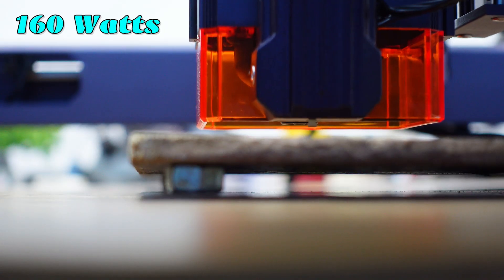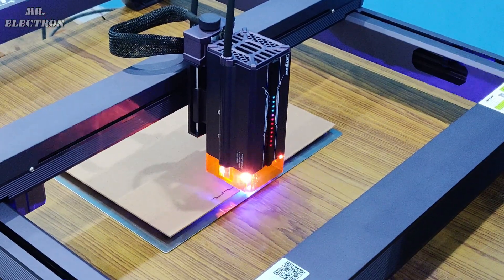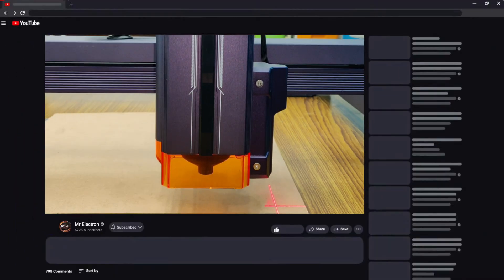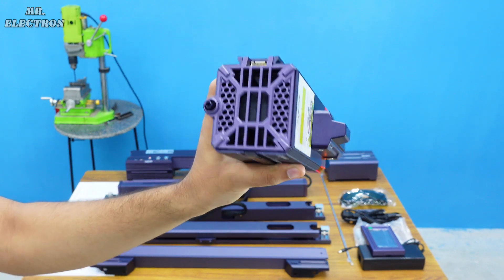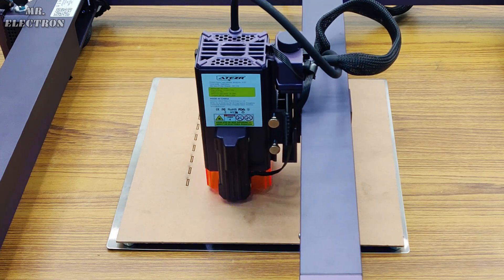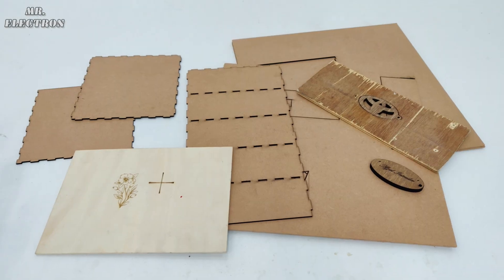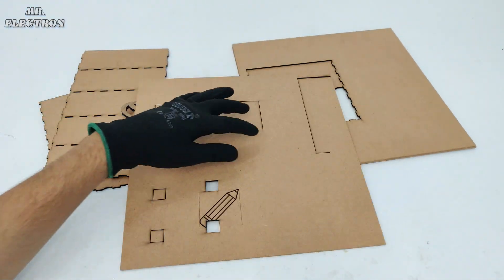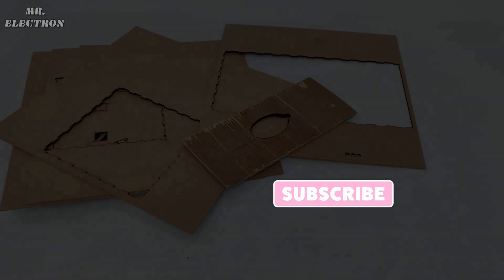NEW! Atezr L2 36 Watt Diode Laser Engraver / Cutter Review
👉 𝐁𝐔𝐘 𝐏𝐚𝐫𝐭𝐬 𝐟𝐫𝐨𝐦 𝐀𝐌𝐀𝐙𝐎𝐍/𝐁𝐀𝐍𝐆𝐆𝐎𝐎𝐃 In this video, i will be reviewing this new L2 laser cutter and engraver upto 36 Watts by Atezr.

Here are some specifications of the new machine:
Higher speed: The speed has been raised from 24800mm/min to 56000mm/min—more than three times faster than the previous generation—resulting in a 40–60% reduction in project completion times.

Power Loss Recovery: L2 automatically detects power loss and then fully recovers where it left off. You no longer have to worry about power outages ruining your art. Engraving accuracy after power loss, L2 is guaranteed to be less than 0.5mm. With it, you can restore any project and always get perfect sculpting/cutting results.

Automatic focusing: Reduce cut-off not smooth or the engraving blurred problems due to the laser adjusting the focusing issue. Manual focusing range 0-50mm, automatic focusing range 10-40mm.  Focusing is not an issue anymore.

Accessories: The L2 is equipped with a double-layer air filtration cover, resulting in better dust-clean and preventing dirty clogs. And the touchscreen has been upgraded from 3.5-inch to 4.3-inch.